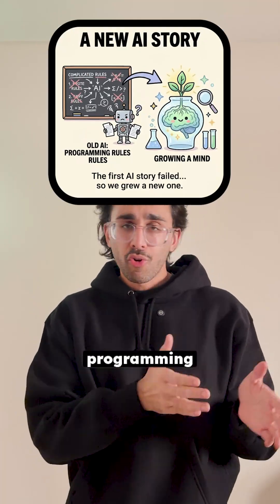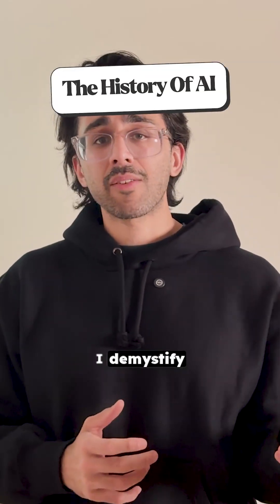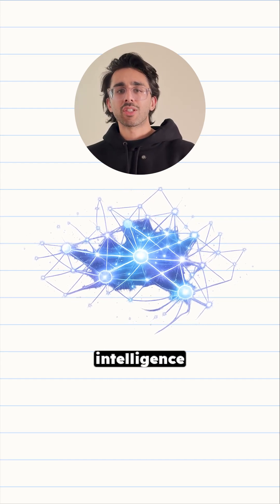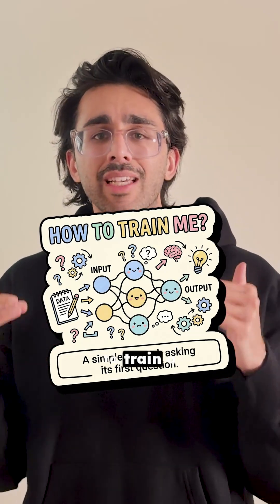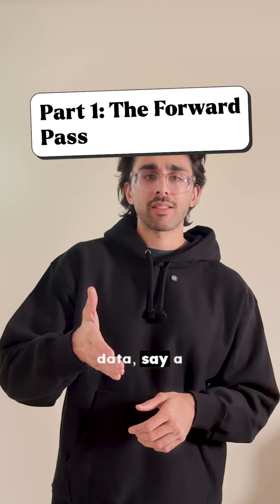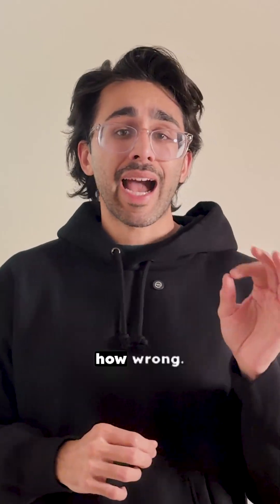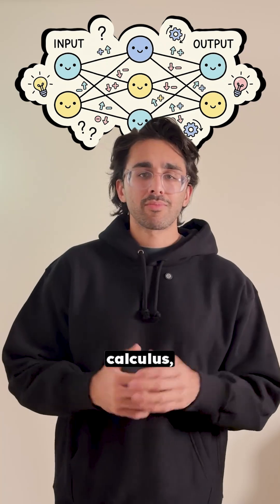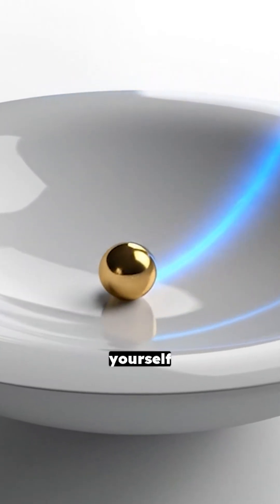How AI Actually Learns: The Magic of Backpropagation 🧠✨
Part 5 of the History of AI series. We explore the Connectionist Revival and how artificial neural networks finally learned to learn using backpropagation and gradient descent. No more hard-coded rules—just math and data.